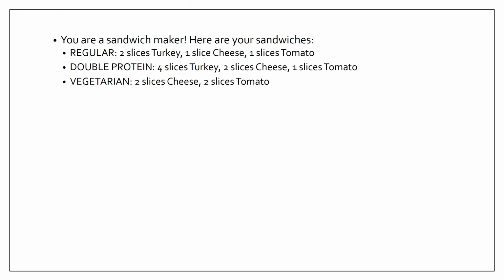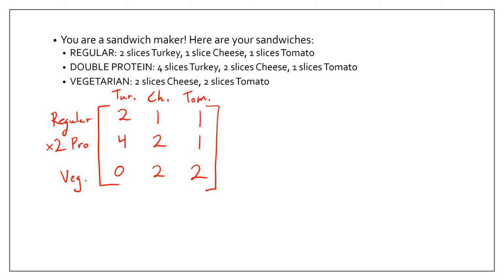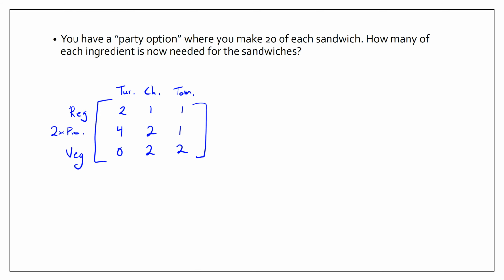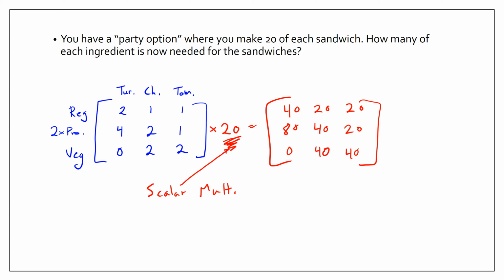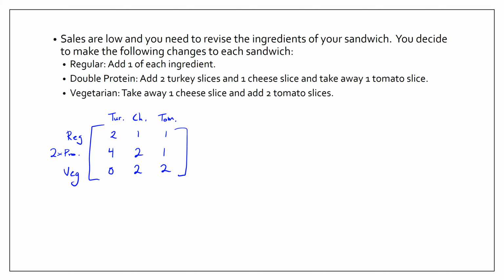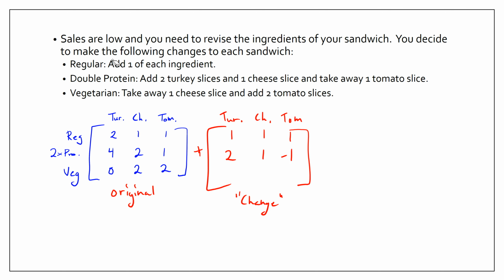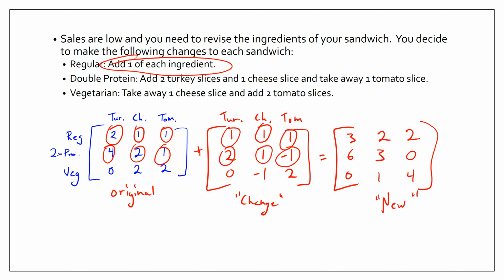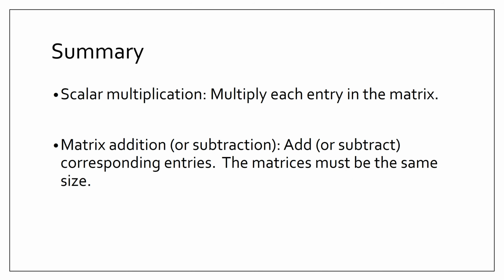Algebra 2 - 3.A - Matrices and Basic Operations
What are matrices and what are some of their uses?